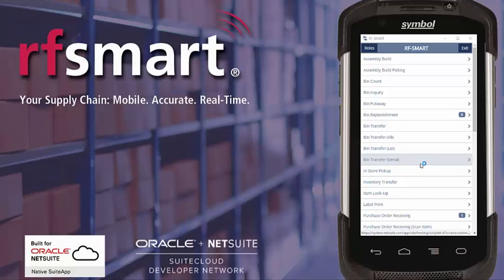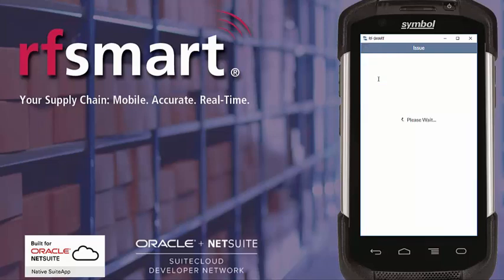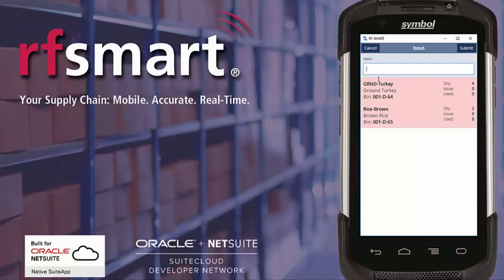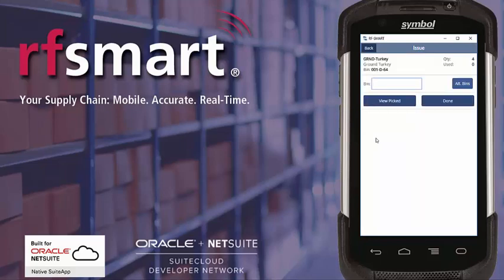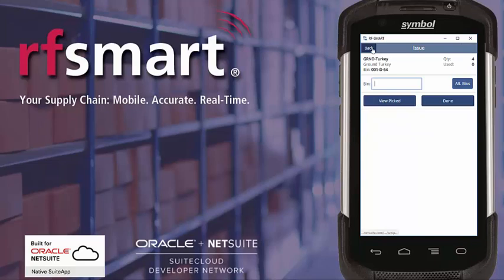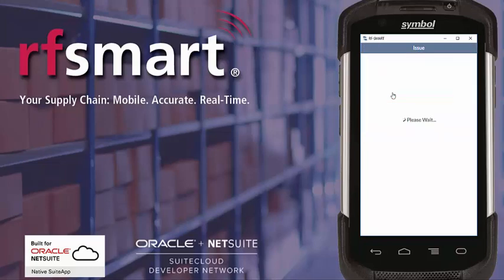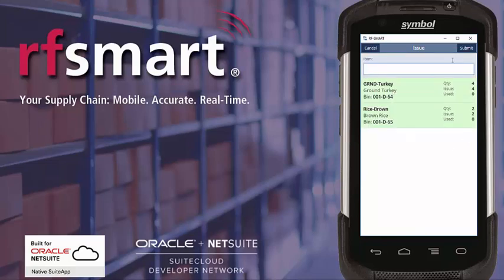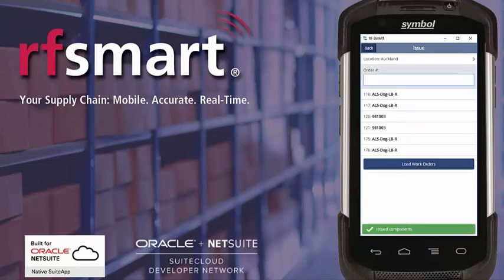Issue Components for NetSuite Manufacturing - RF-SMART Demo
A demonstration of issuing components to a work order with RF-SMART for NetSuite Manufacturing. This functionality allows you to pick components (such as ingredients in a recipe) and then issue those components to the work order. First, users will get the list of components needed and will be directed to the bin that the components are located. The user will then be prompted to scan the bin and item to verify that they are correct. This feature is beneficial for NetSuite manufacturing customers.

Transcript: hello you're watching a brief demonstration of issuing components to a work order using RF-SMART for NetSuite what you are seeing is a live mirroring of RF-SMART on a Zebra TCS 70 device operating in real time against NetSuite RF-SMART can be used on a wide range of devices the main menu screen I select issue components the first screen asks me for the order number that I'm processing and I can use this load work orders button to get a list of the open work orders also if I have a barcode for the work order I can scan that now it's going to open up the work order determine the components and then list them out saying the components that I need to pick as per a lot of other RF-SMART list screens read items mean unprocessed yellow means partially processing green means fully processed and these are always sorted into bins sequence I'm gonna go ahead and scan the barcode for the ground turkey it's going to show me an image of the product ask me to scan the bin to confirm that bin own picking from I'm gonna scan the barcode for the ground turkey our smart will show me the item details I can confirm the bin that I'm picking from by scanning it you'll also note the old bins button for picking from a different bin and then confirm the quantity that I'm going to issue what you can see now is the turkey drops to the end of this term turns green so if I scan the barcode for the brown rice and then I scan the bin to confirm they've been on kicking from and I enter the quantity that I'm going to issue you'll notice they're all gray now and if I go ahead and hit submit then all the components will be issued these components have now been issued to the work order in NetSuite thank you for watching